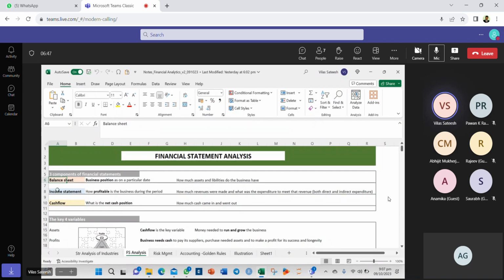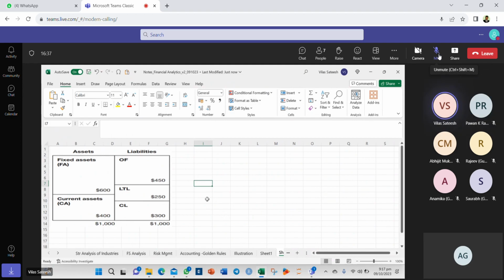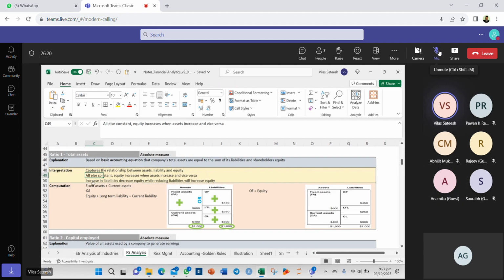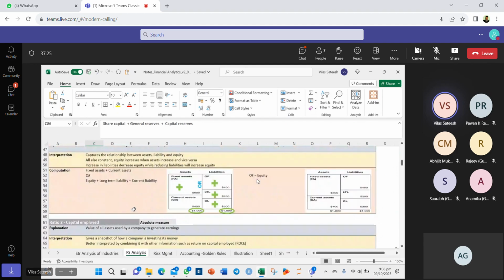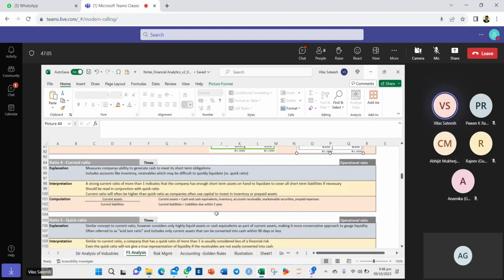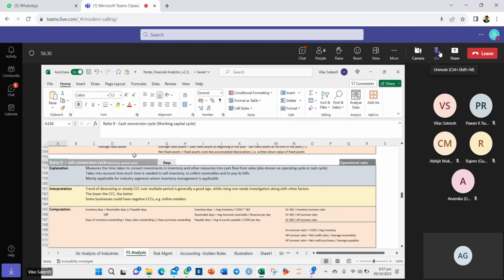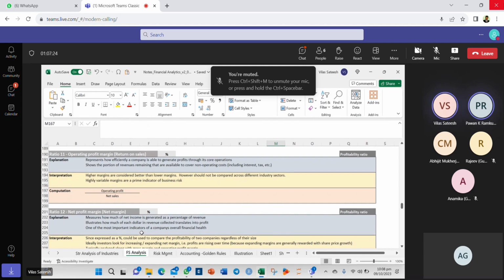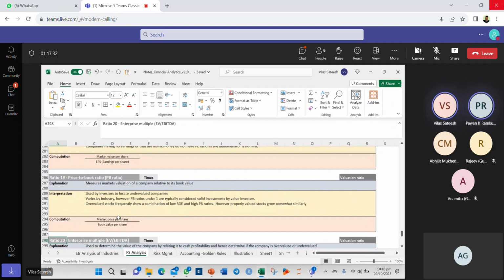CA Vilas Ratio Analysis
we'll dive deep into the world of financial ratio analysis, an essential skill for anyone interested in finance, accounting, or investing. Whether you're a student, a small business owner, or just someone curious about how companies evaluate their financial health, this video is packed with valuable insights.

In this video, we'll cover the following key points:

1. What Are Financial Ratios?

An explanation of what financial ratios are and why they are important for evaluating a company's performance.
2. Types of Financial Ratios:

We'll explore the major categories of financial ratios, including liquidity ratios, profitability ratios, leverage ratios, and activity ratios.
3. How to Calculate Financial Ratios:

Step-by-step guidance on how to calculate and interpret common financial ratios using real-world examples.
4. Why Are Financial Ratios Important?

A discussion on the significance of financial ratios in assessing a company's financial stability and making informed investment decisions.
5. Interpretation and Analysis:

Learn how to interpret the results of your ratio analysis and make meaningful conclusions about a company's financial health.
6. Practical Applications:

Discover how financial ratio analysis is used in the real world, including in investment analysis, credit assessment, and financial planning.
7. Tips and Best Practices:

We'll share some tips and best practices to help you master financial ratio analysis and avoid common pitfalls.